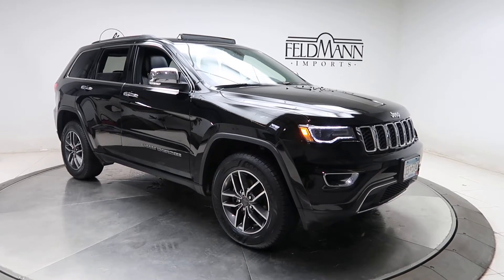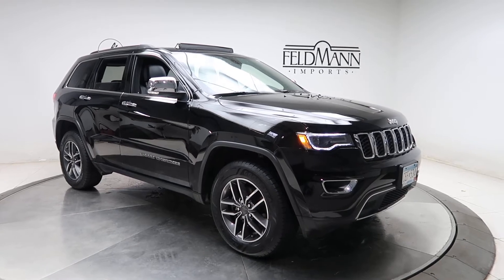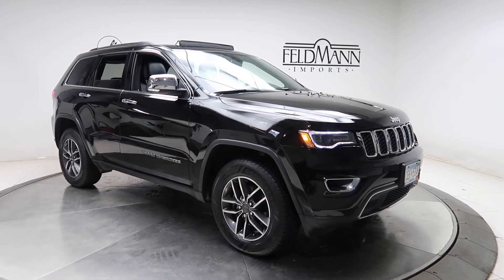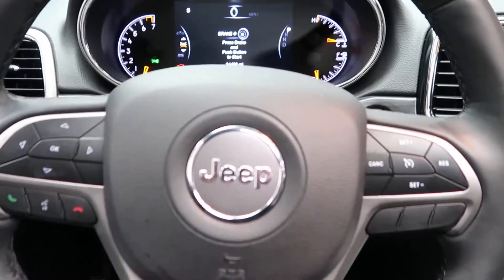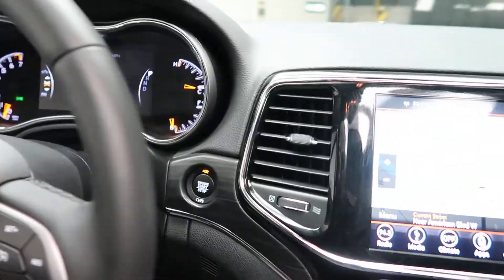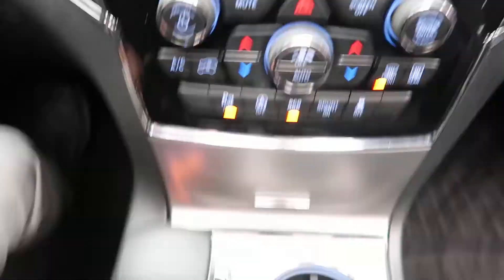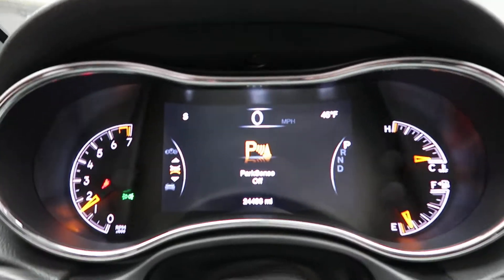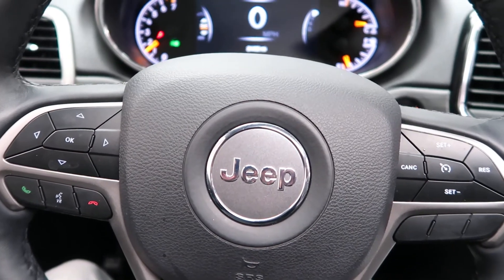2019 Jeep Grand Cherokee Limited - For Sale P14174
Take a look at the 2019 Jeep Grand Cherokee Limited now available at Feldmann Imports. For more information including pricing and availability, please visit us